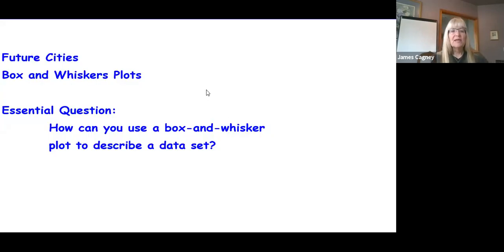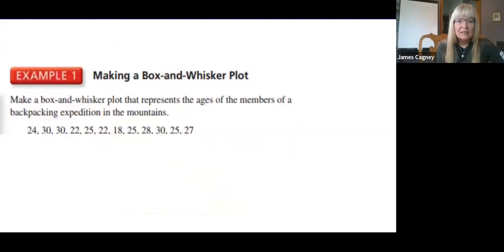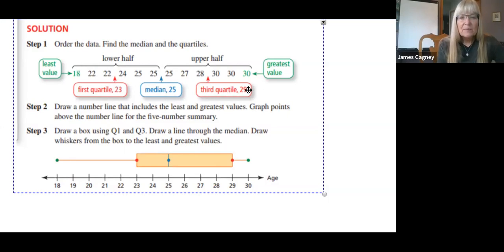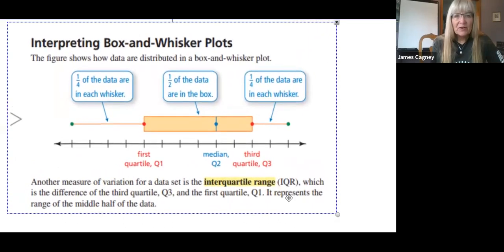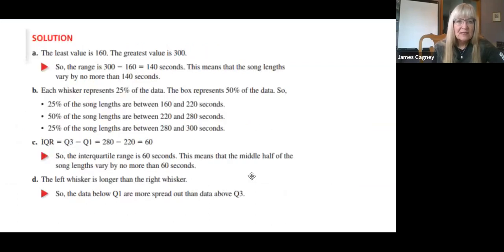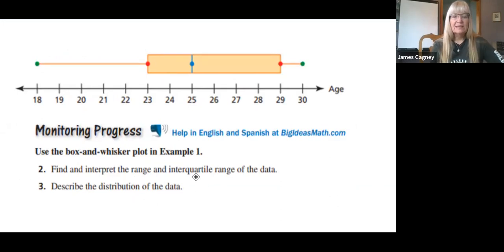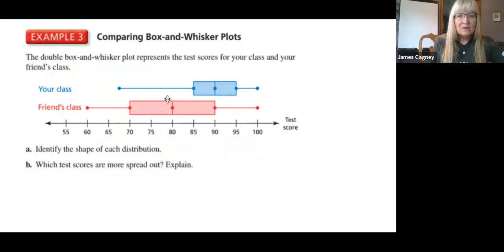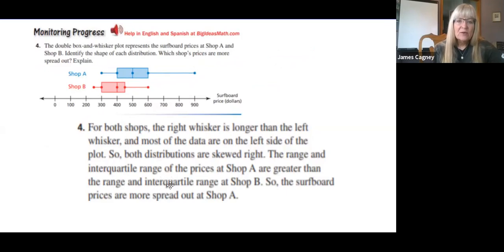Box and Whisker Plots Tutorial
This video is a tutorial focused on the use of Box and Whisker Plots in statistical analysis.